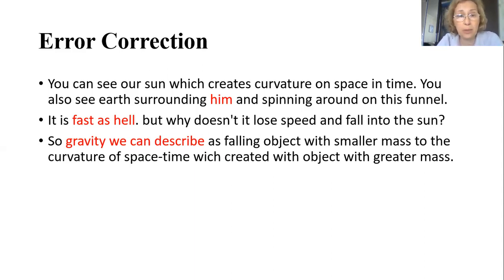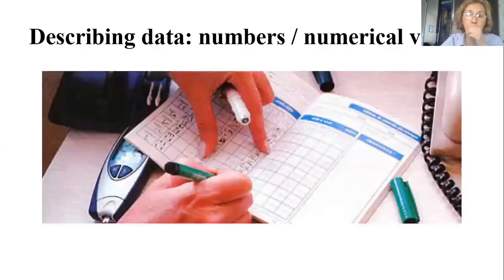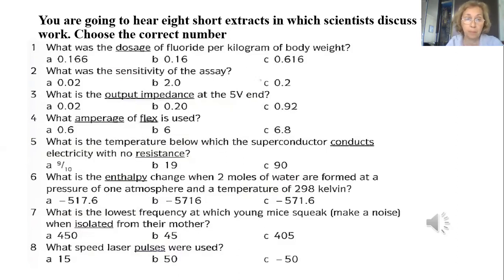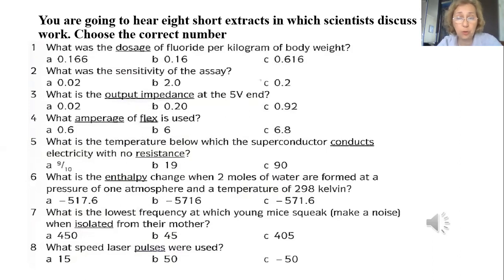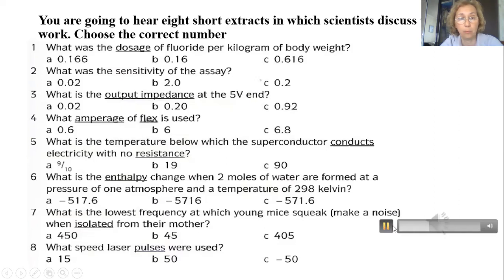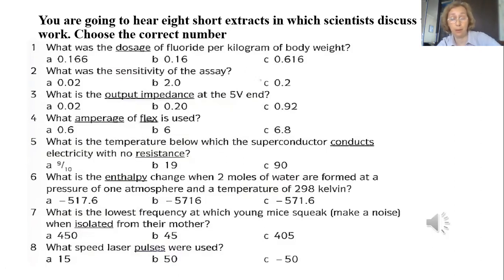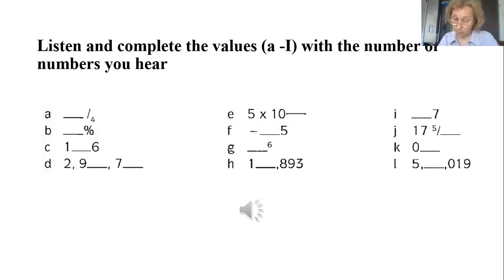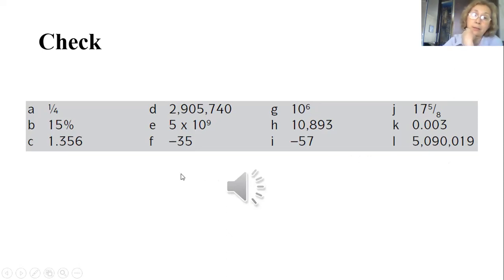English Professional Master Degree Course 'Numbers -1' 5 Monday 2021